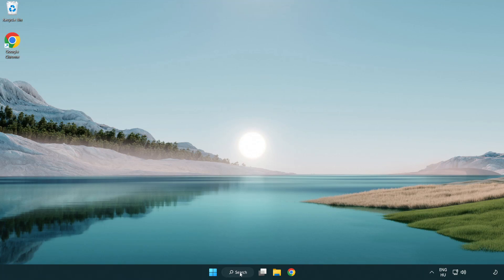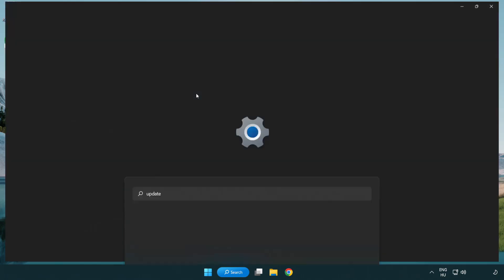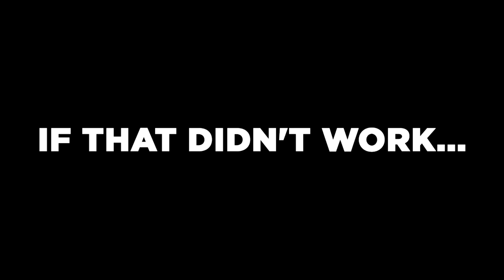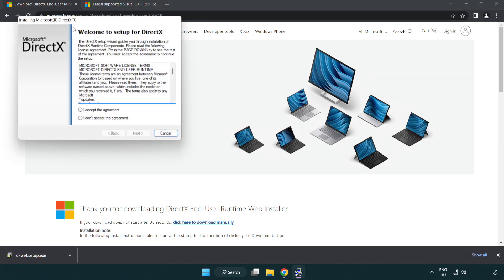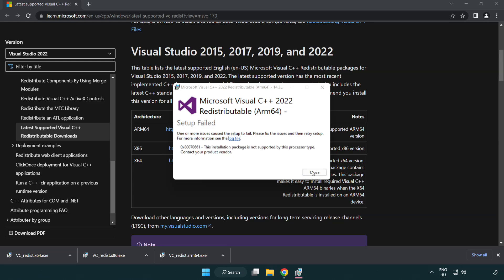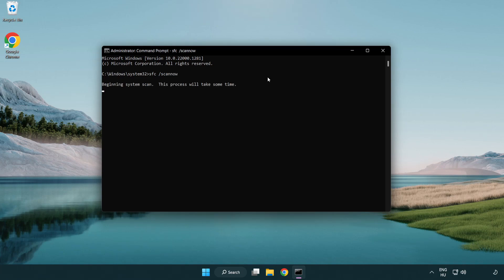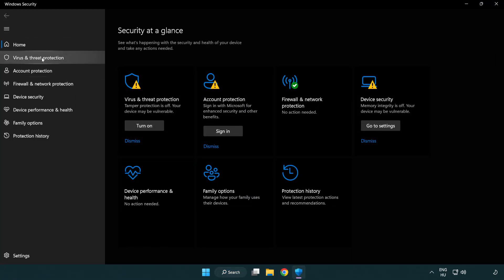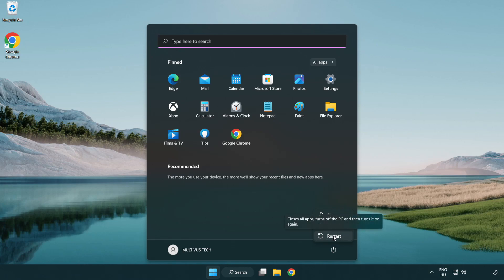FIX Battlefield 4 Crashing, Not Launching, Freezing, Stuck, Black Screen & Errors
I'm going to show How to FIX Battlefield 4 Crashing, Not Launching, Freezing, Stuck, Black Screen & Errors